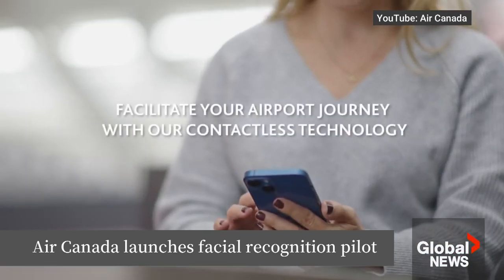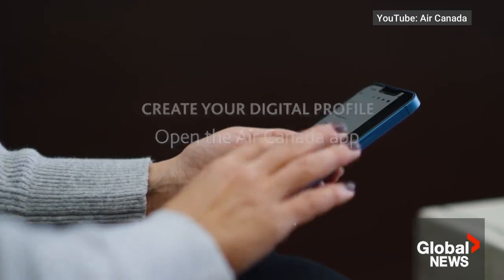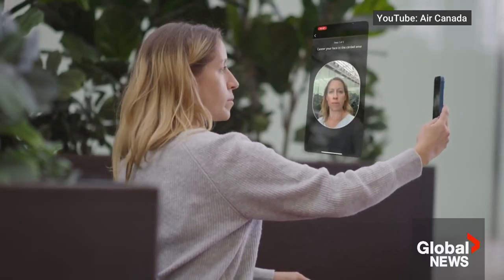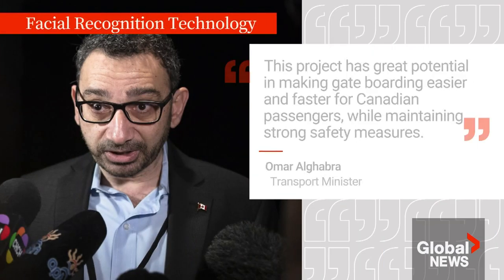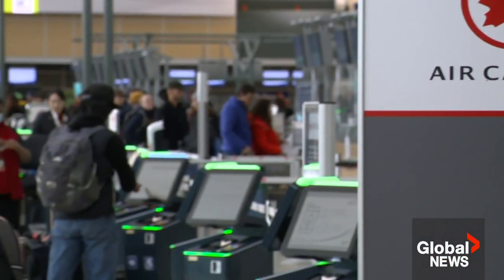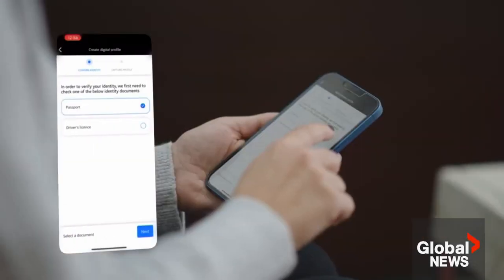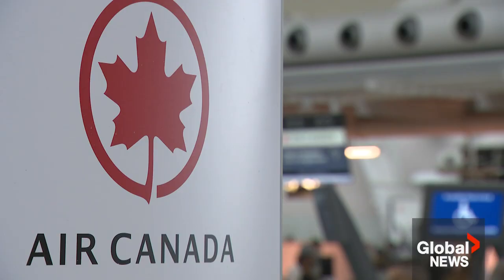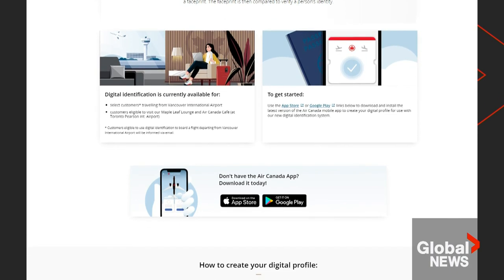Air Canada launches facial recognition pilot program in hopes of shortening wait times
A new program from Canada's largest airline is testing cutting-edge technology that promises to make getting you to your destination faster and easier.

Air Canada is rolling out a facial recognition pilot project that would confirm customer identification, using a feature that matches a scan of your passport's photo and chip with selfies to authenticate identity.

But while it might reduce lineups at the airport, privacy and aviation experts as well as members of the public have reservations about using facial recognition for convenience. Global's Anne Gaviola explains.